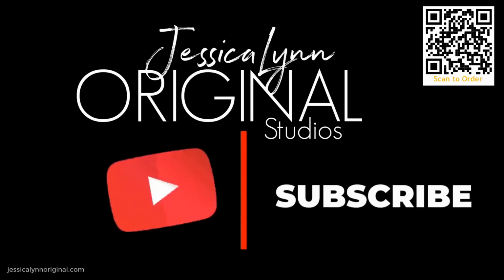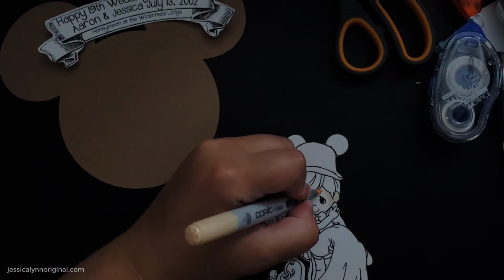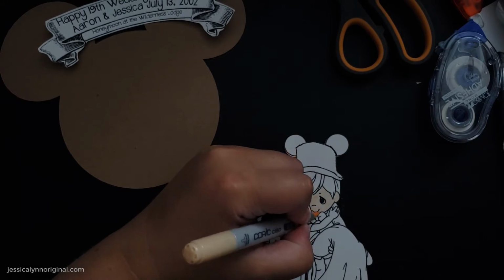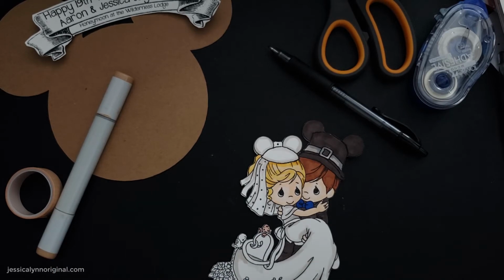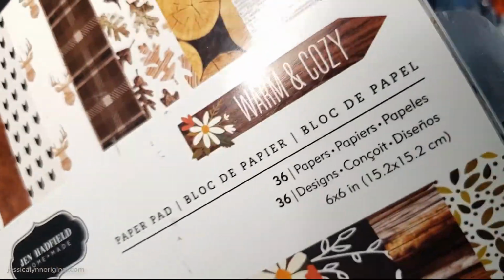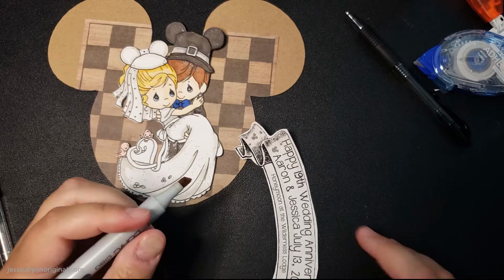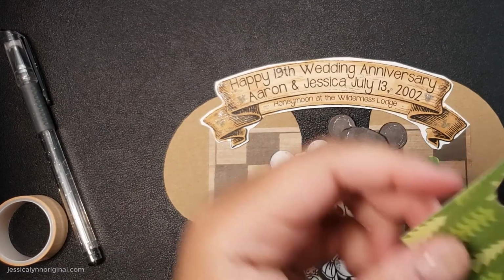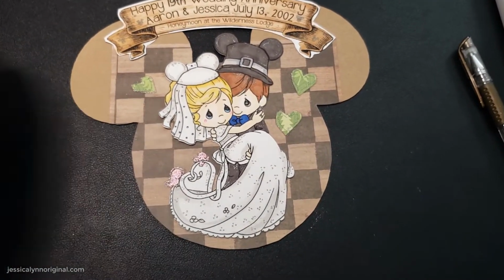Happy 19th Anniversary Mickey Mouse Ears Decor Paper Crafting JessicaLynnOriginal for Disney World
Happy Anniversary to my amazing husband! I can't wait to hang this on our door at the Lodge. These are perfect for your hotel window/door or to frame and hang in our home! If you are looking for a custom one please DM me! Red Rubber Stamps from Your art or Logo

Some of our favorite products:
► The Unofficial Guide to Walt Disney World 2021
► Disney Poisoned Apple Mug
► Disney Parks Minnie Sequined Ear Headband Halloween
► Haunted Mansion Shower Curtain
► Haunted Mansion Movie
► Goofy Halloween Shirt